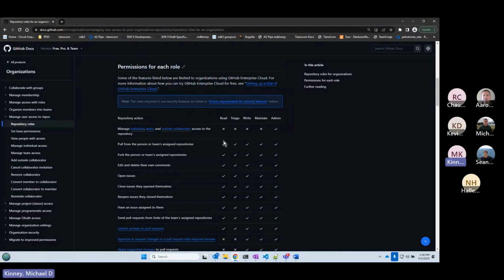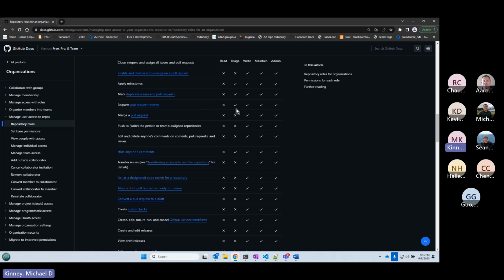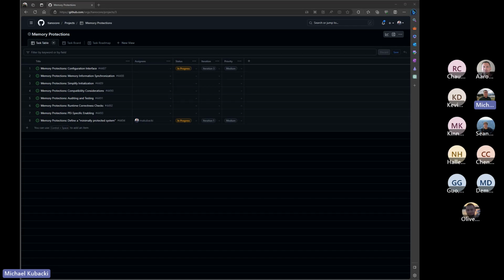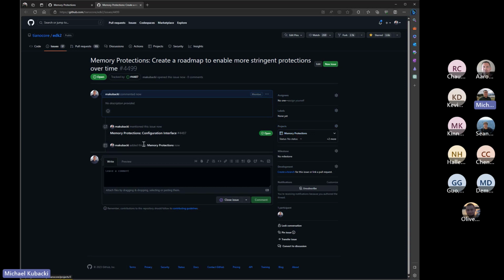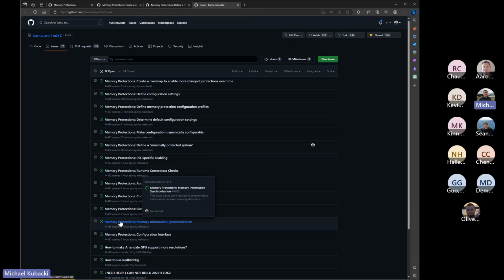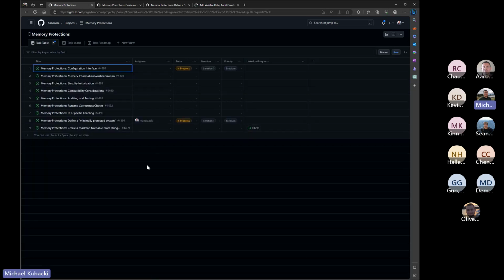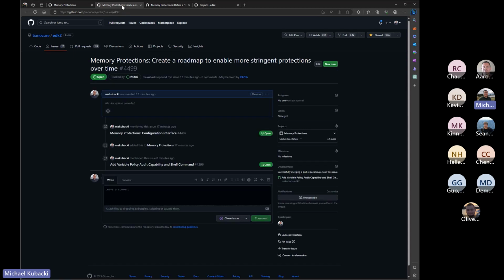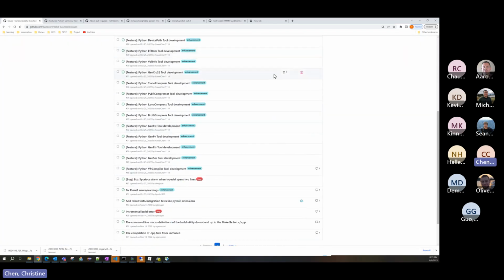Tools & CI - 2023-06-05